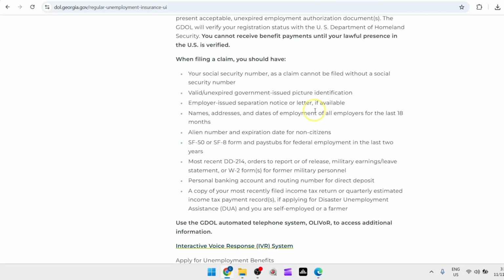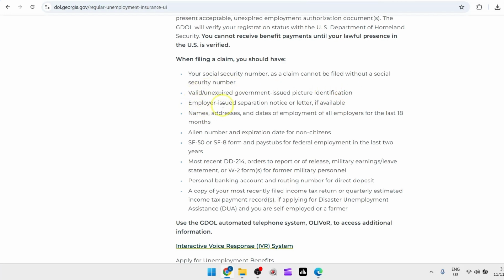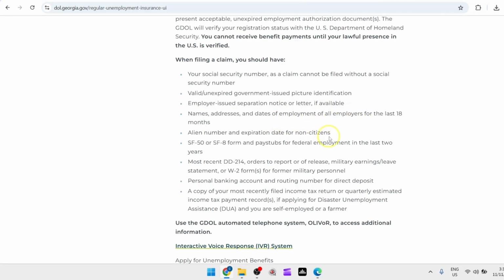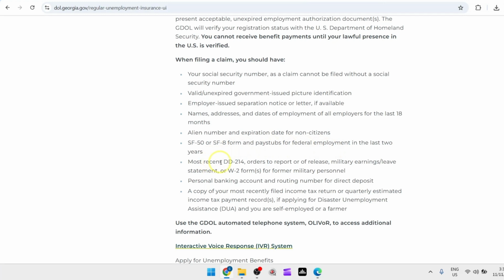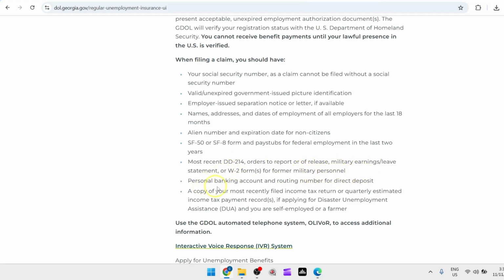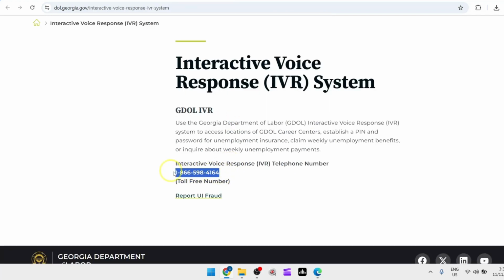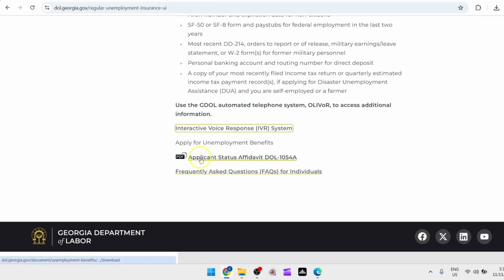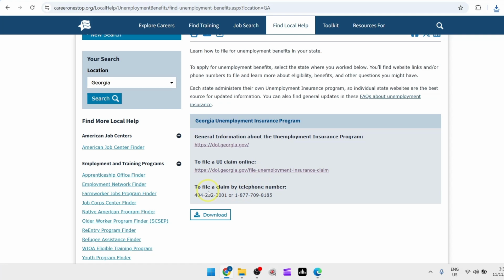How to Apply for Unemployment in Georgia 2026 (Very Easy!!!)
Need to file for unemployment benefits in Georgia? This video walks you through the entire application process step-by-step. You’ll learn how to create a GDOL account, submit your initial claim, provide your past employment details, and verify your eligibility. We also cover weekly certifications, payment timelines, and what to do if your claim is delayed or denied. This guide helps you apply smoothly using the Georgia Department of Labor (GDOL) system.